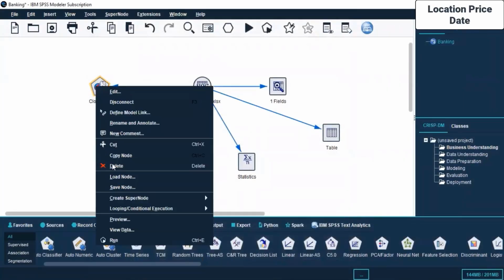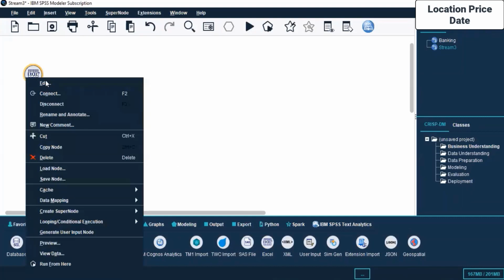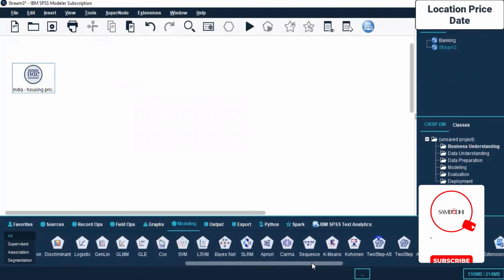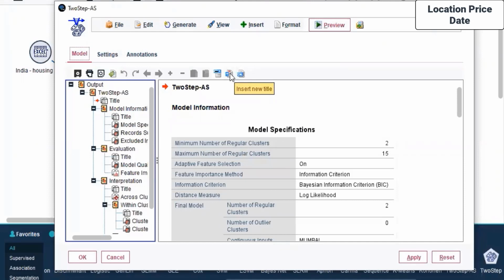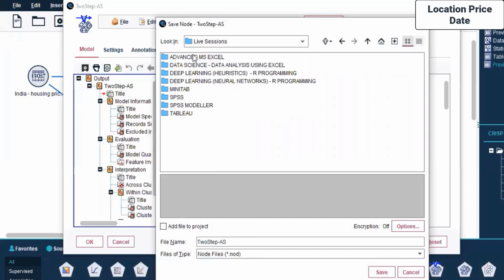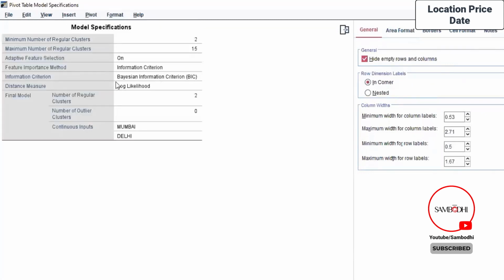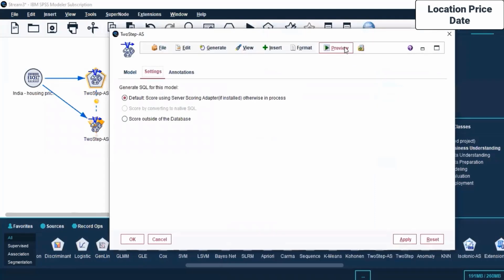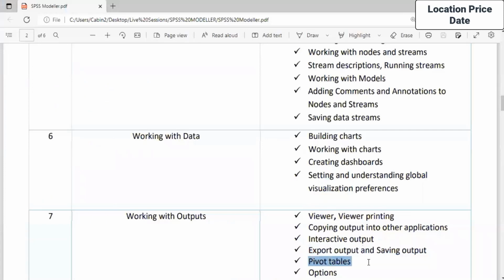Navigate with Ease: Unveiling Location, Price, and Date in SPSS Modeler!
Embark on a journey of data exploration with this comprehensive guide to SPSS Modeler's Location, Price, and Date features. In this video, we unravel the trio, providing essential tips and insights for both beginners and experienced users. Join us to optimize your analytical processes and harness the full potential of Location, Price, and Date in SPSS Modeler.